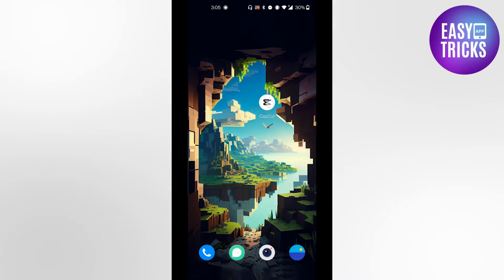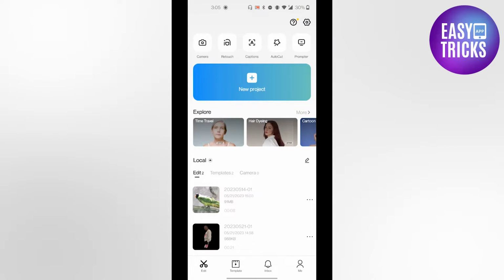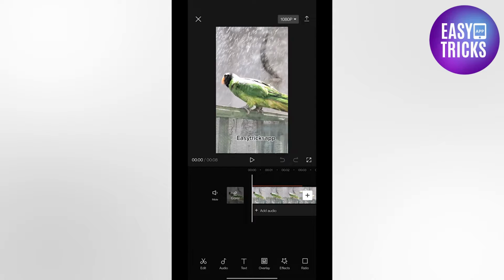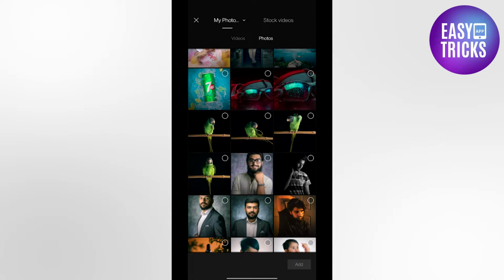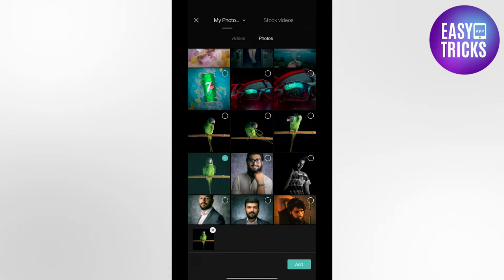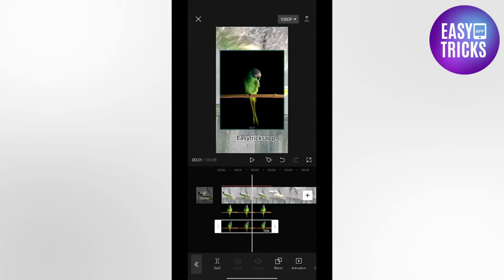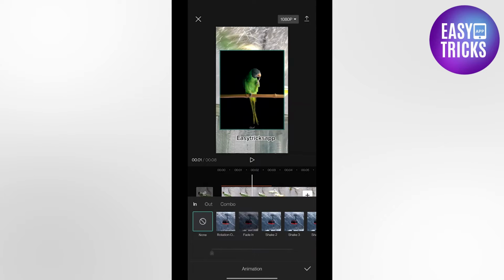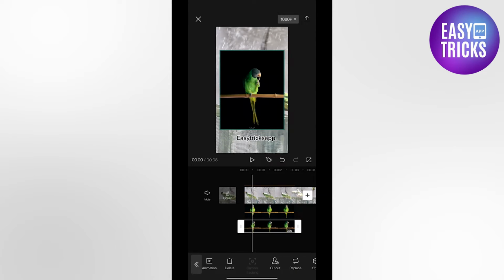How To OVERLAY in CapCut (QUICK and EASY)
Are you interested in adding an extra layer of creativity to your videos? In this tutorial, we'll show you how to overlay images and text on your videos using Capcut. Learn how to use the various tools available in Capcut for creating stunning overlays and making your videos stand out. We'll also cover topics like transparency, masking, and motion tracking for even more advanced effects. Unleash your creativity and start creating amazing overlays with Capcut today!